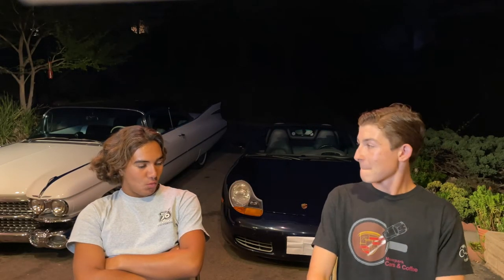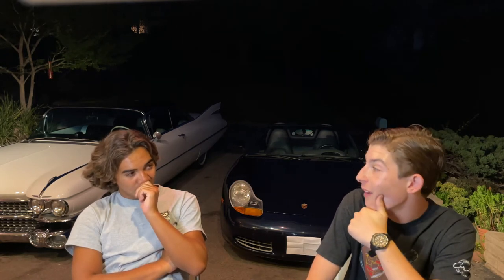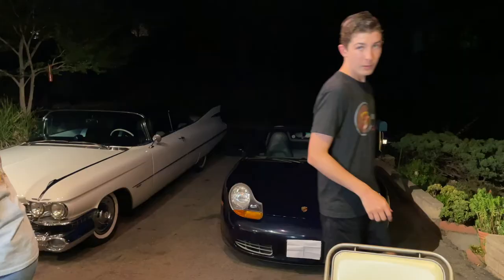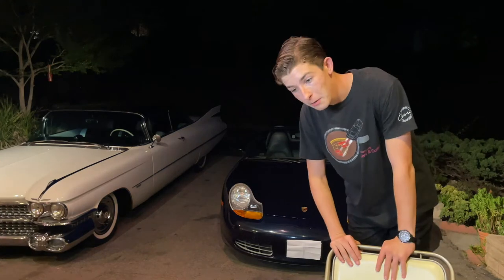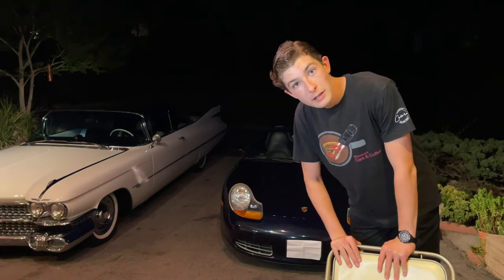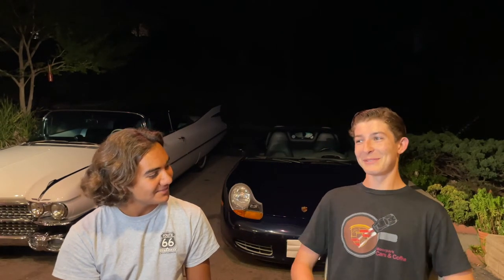The Spoken Wheel Show Ep. 6 Bloopers: We're Back And So Is The Car News!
It's been a little while... well 7 months, but we are back! Enjoy this preview of our bloopers from filming episode 6! The good news is that there are a lot of exciting cars to cover and that means more content coming too! Trust me this will be awesome!